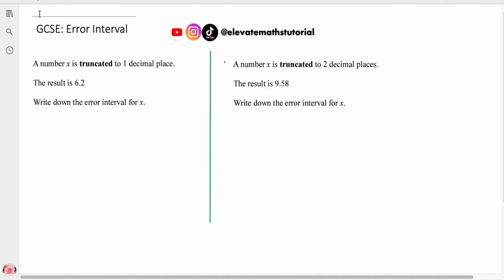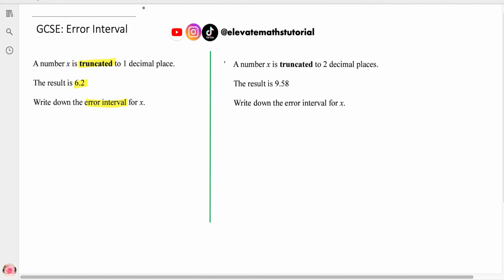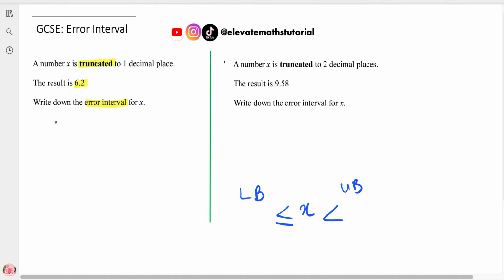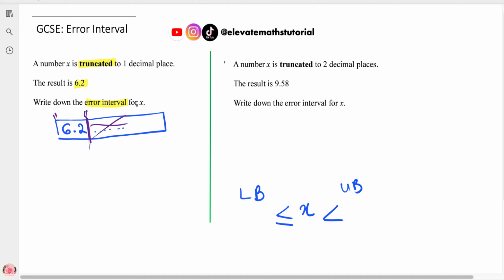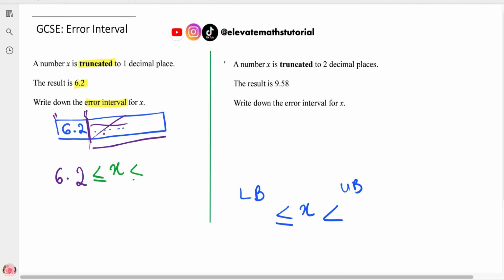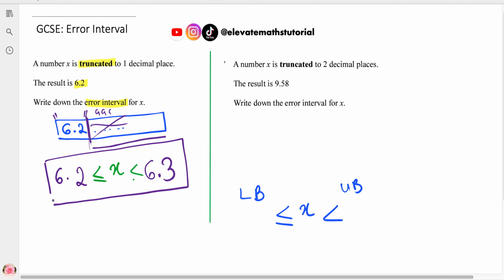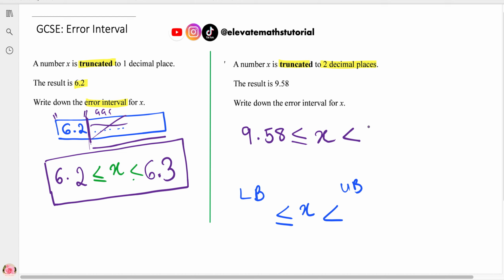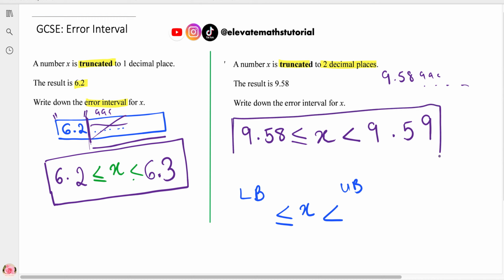GCSE Higher: Error Interval when truncating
This is a gcse higher topic of finding the error interval when a number has been truncated to a certain degree of decimal place.

Make sure to know the difference between rounding and truncating.